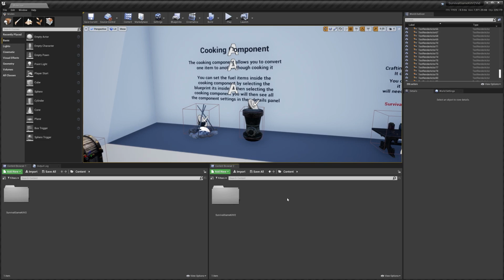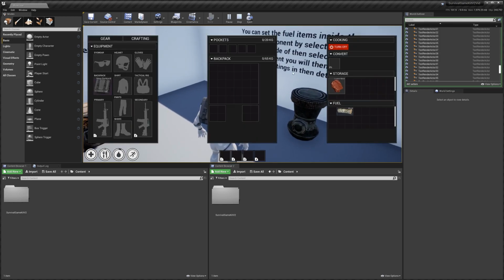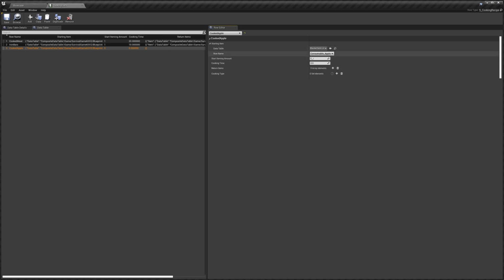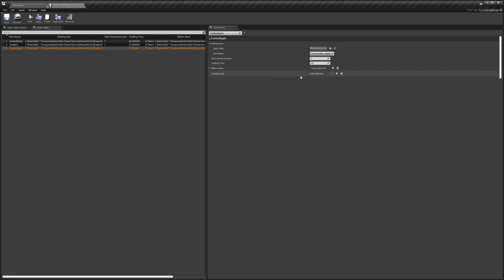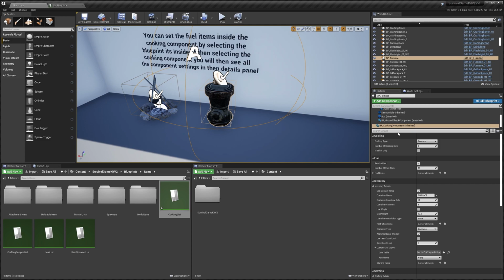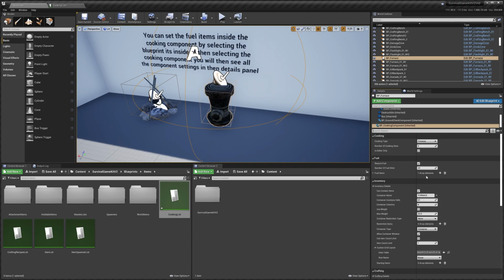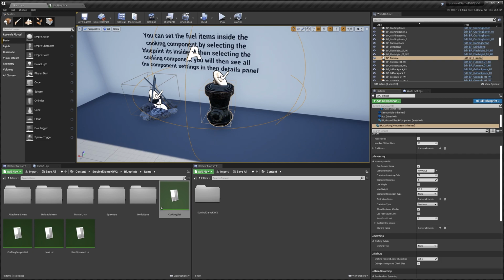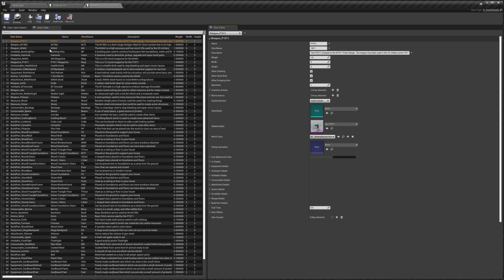SGK V2 (Cooking)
In this video I show how the cooking system works and how to add new cooking recipes.

Click▼